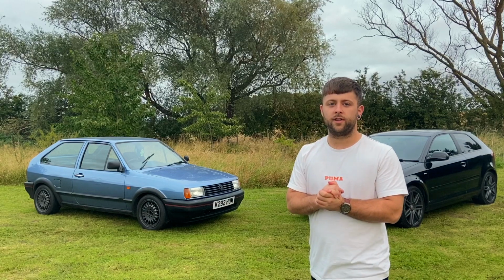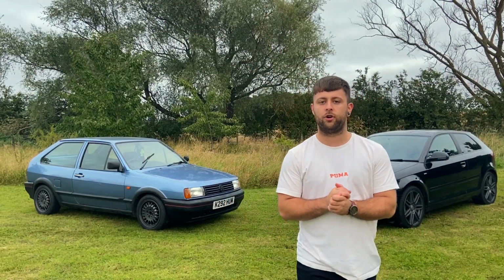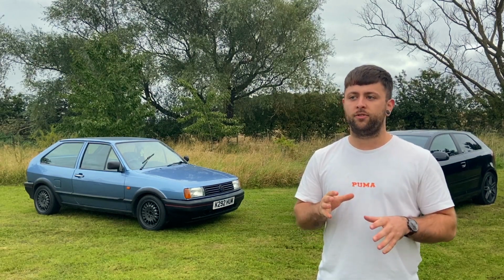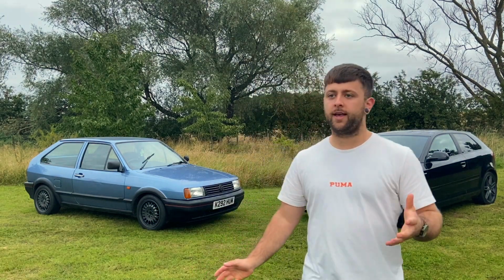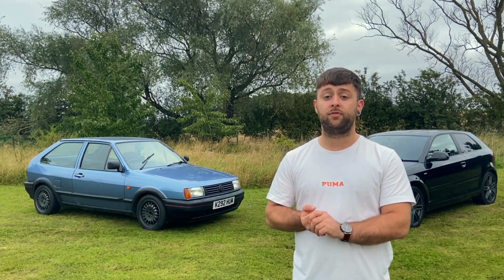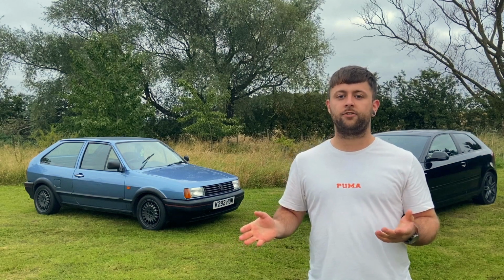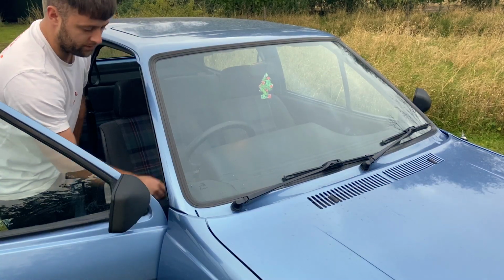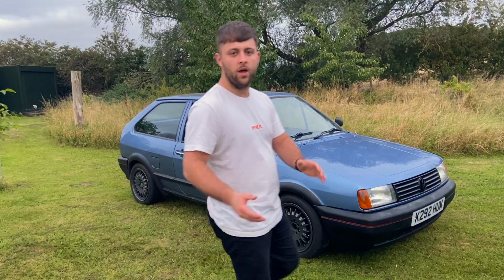WELCOME TO THE CHANNEL! *INTRODUCTION TO POLO MK2F & A3 TDI170*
Brief introduction to all the things that this channel will involve. Including when I got these cars and what future plans I have with them!

Cheers